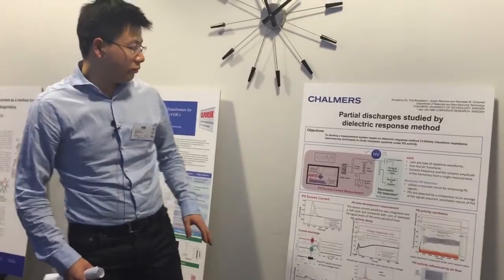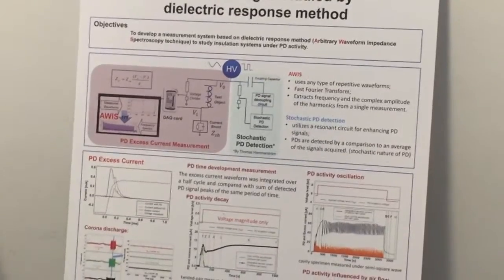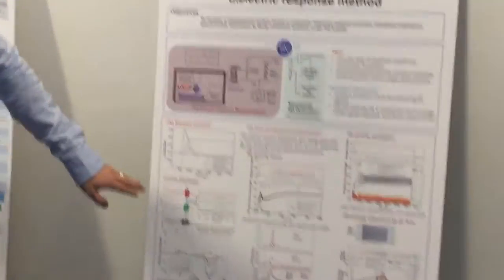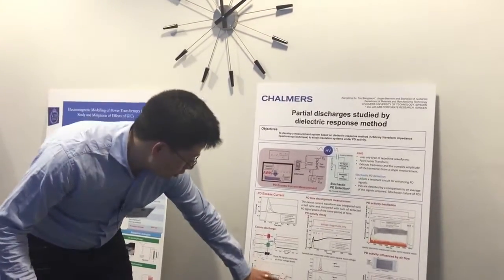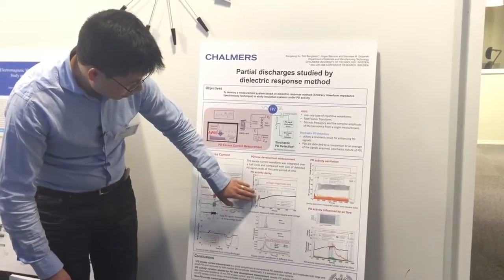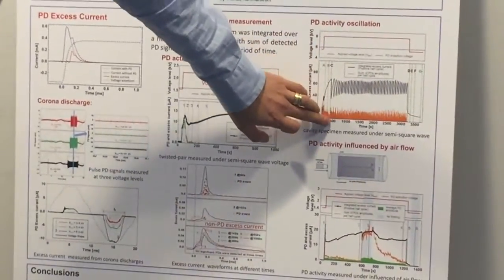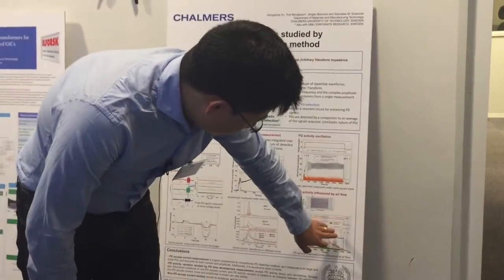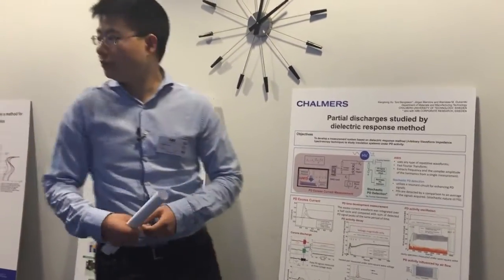Partial discharges studied by dielectric response method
Xiangdong Xu presenterar resultat från projektet Åldring i isolationssystem, på Elektradagen 26/11 2015.